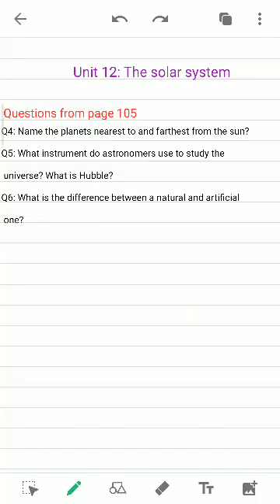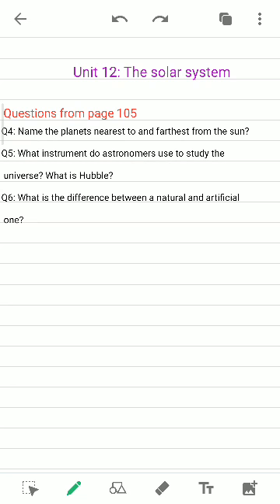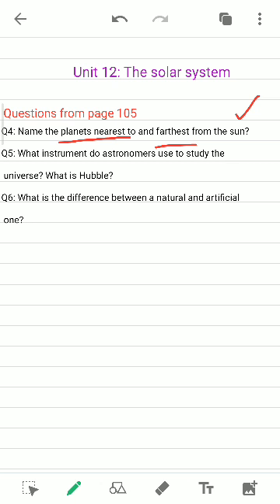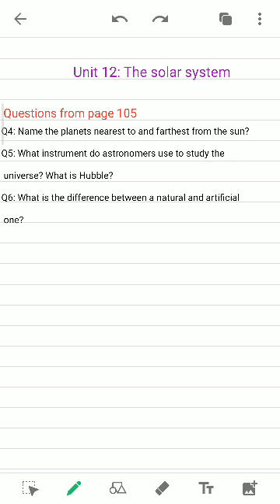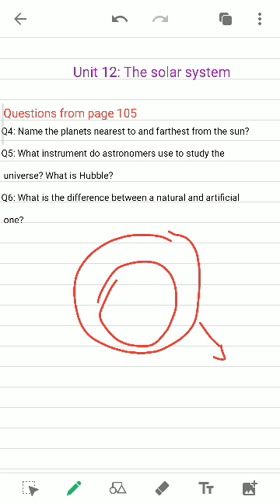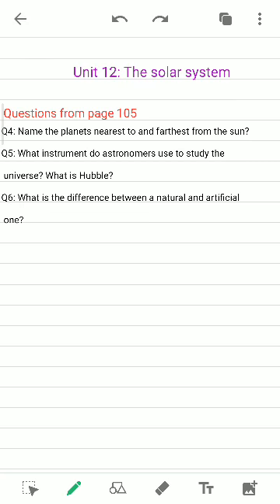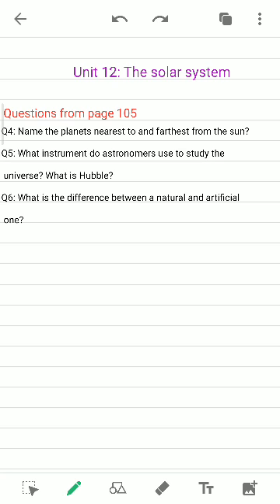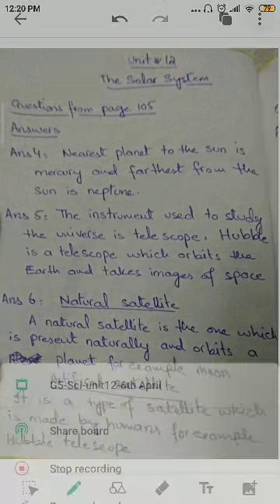Grade 5 | EME | Subject : Science | Unit 12 : Solar System